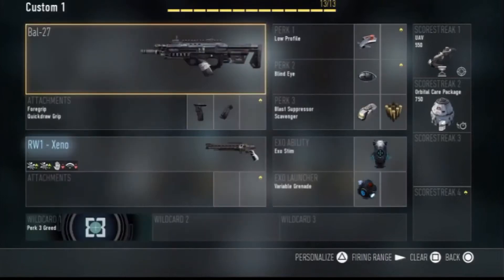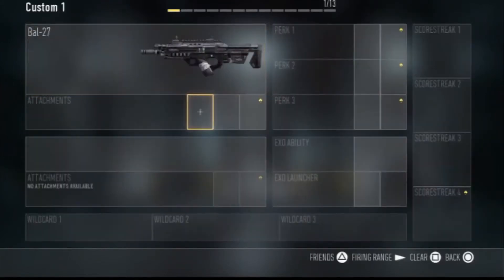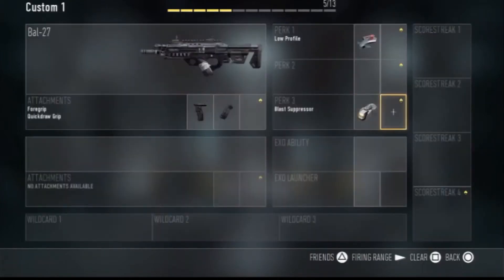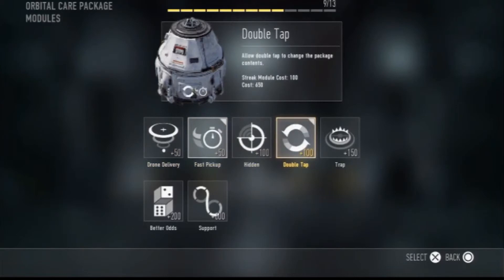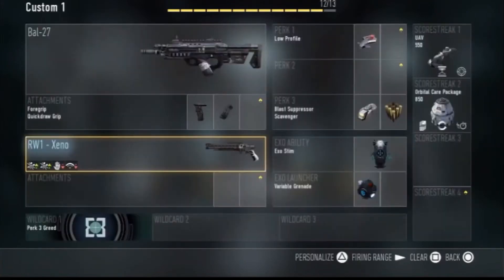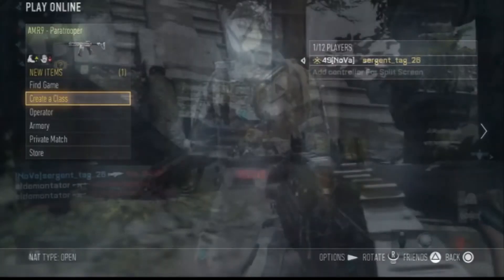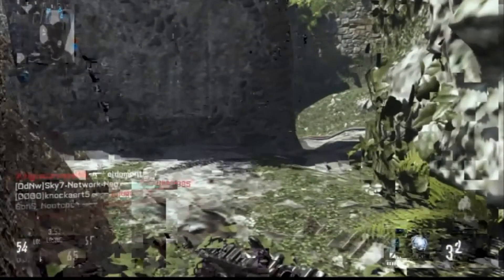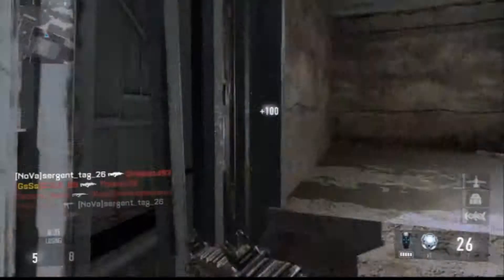Call Of Duty: Advanced Warfare - BAL-27 BEST CLASS!! [1]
Hey guys! Thanks for tunin' in, MistroMC here, and welcome back to yet another awesome video!

 Enjoy the video? Why not leave a like? Only takes a sec and it helps me alot! Thanks!

At just the click of a button, you could become a fully fledged Mistronian, and it helps me out alot!

So thanks, guys, hope you enjoy teh video, and i will see you guys (&galsxD) later :)

'Reach' by Grant Bowtie

'Back and Fourth' by Haywyre

All Music Is Downloaded From Monstercat, so how bout checkin' em out, guys? :D